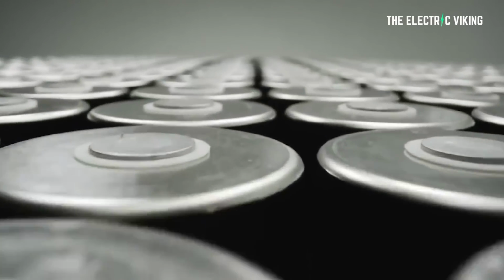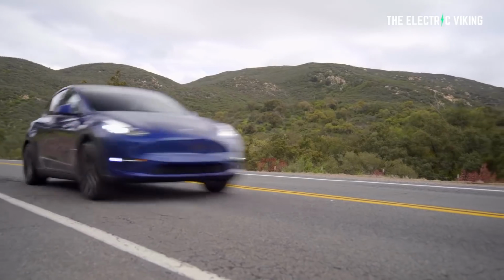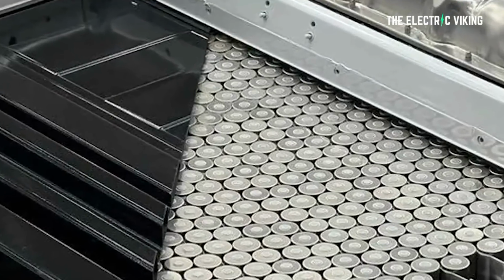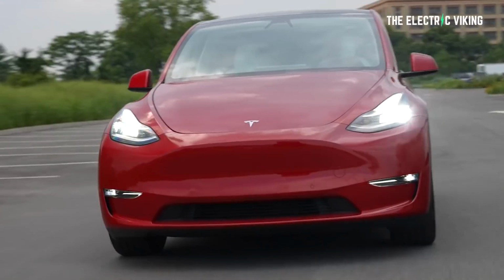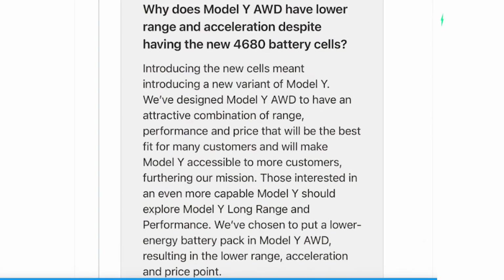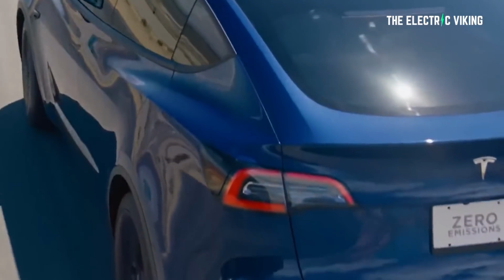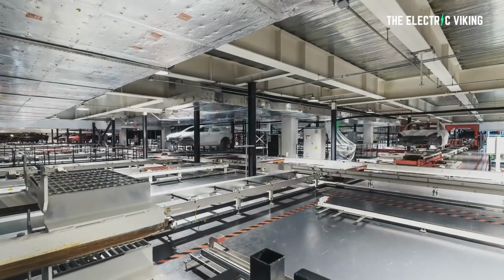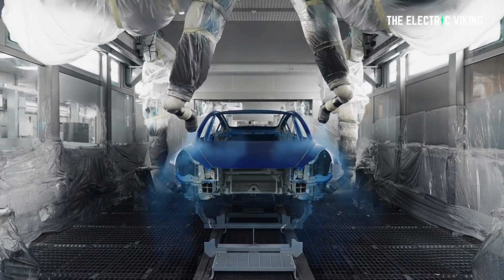Tesla tells why 4680 Model Y has ONLY 279 mile range